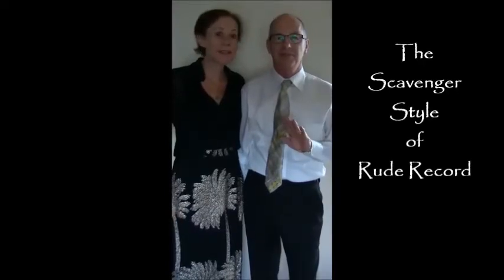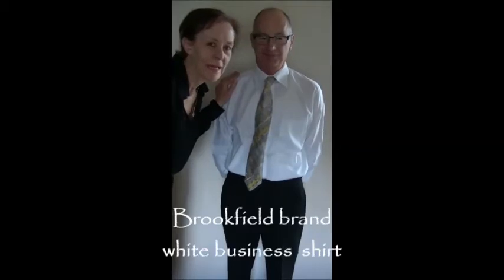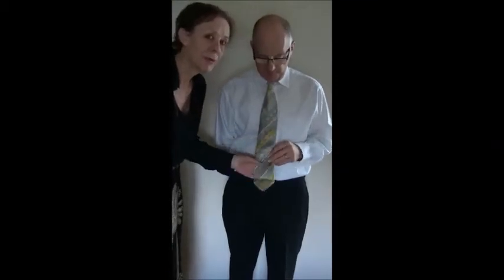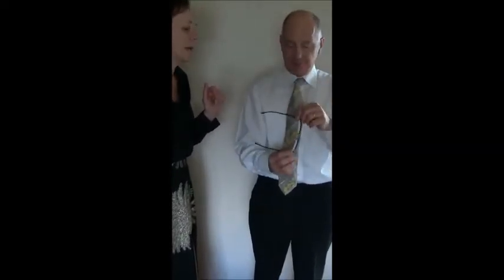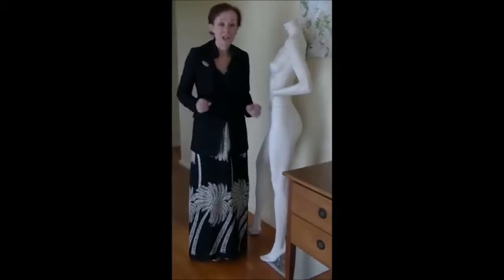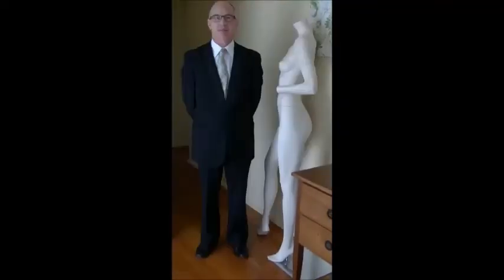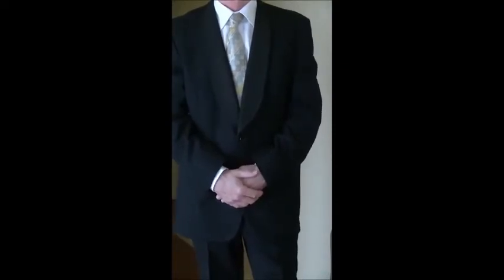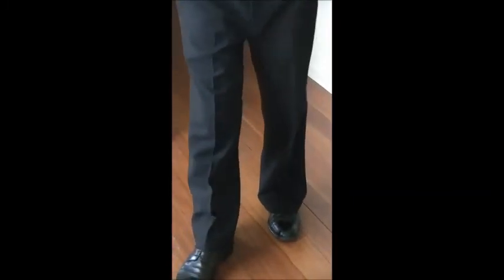Formal His and Her Outfits on the Cheap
RUDE Guys pull together an entire matching outfit, to wear to a wedding, for next to nothing.